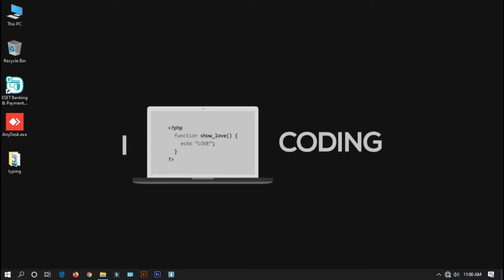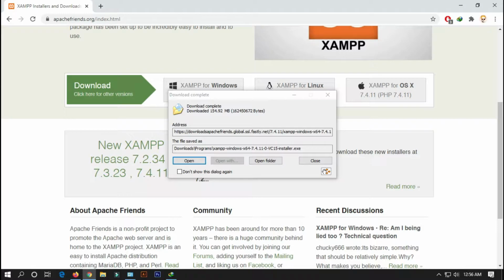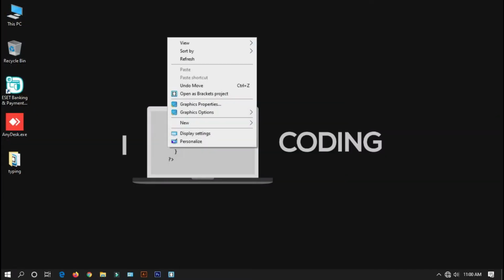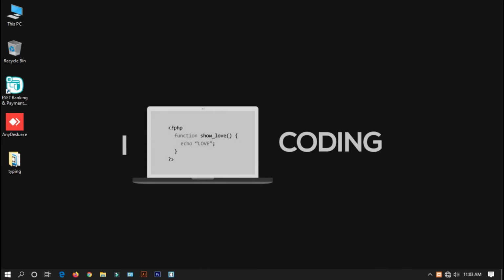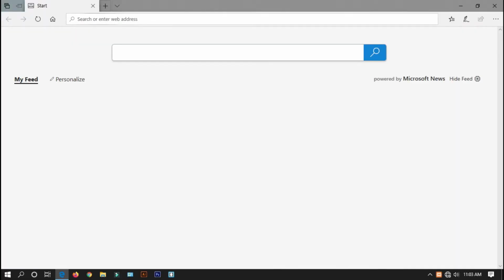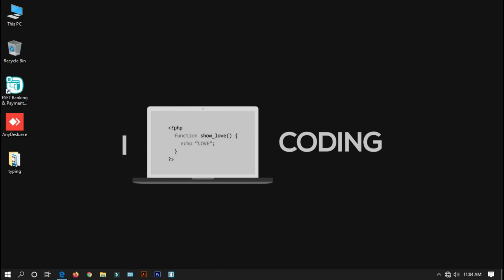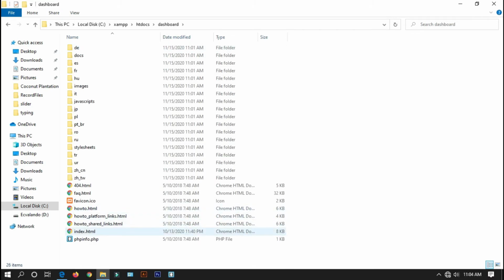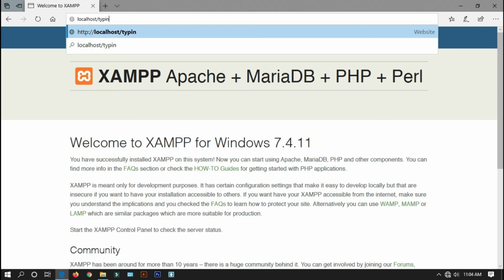How to install XAMPP server in Windows 10 version 20H2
XAMPP is a free and open-source web server, it's how to use in windows 10 - 20H2 version, This is easy to install and use, this video will guide you to how to install and run PHP webpage.